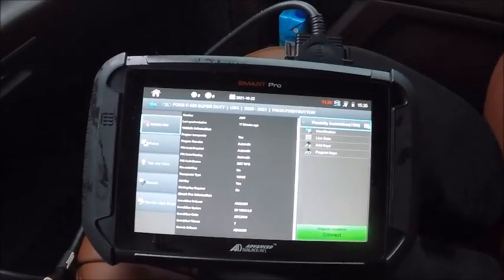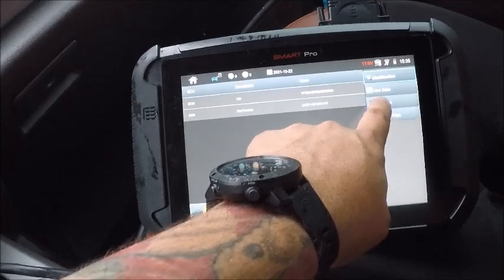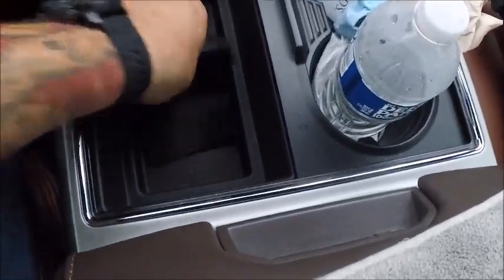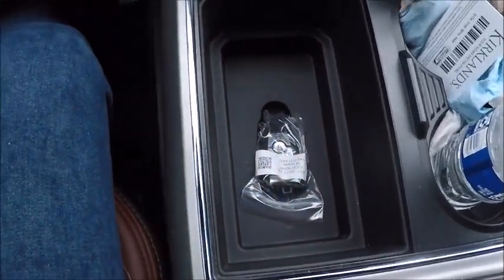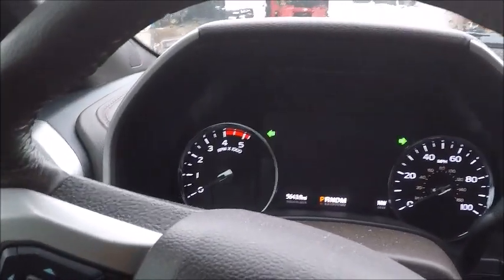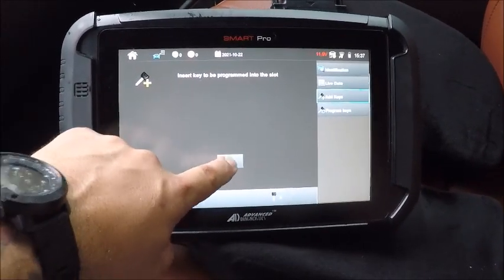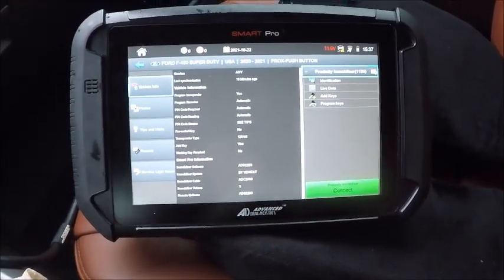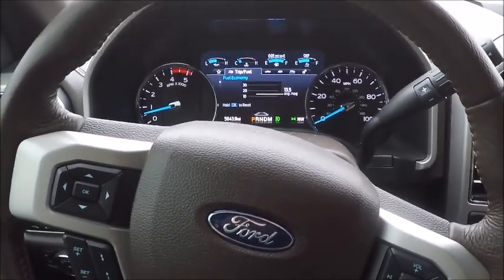2021 Ford F-450 ; There are 2-programming slots!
Be mindful of the hidden reader ! The F-Series trucks come equipped with 2-proximity slots. The correct one depends on where the gear shift is located.